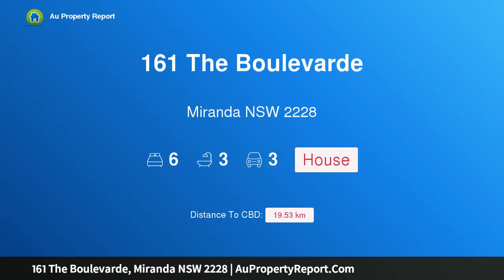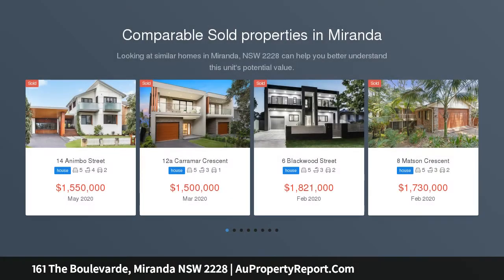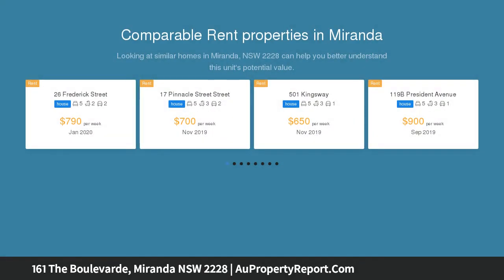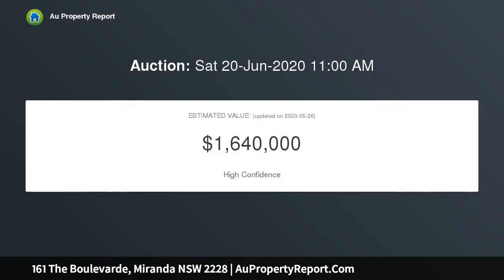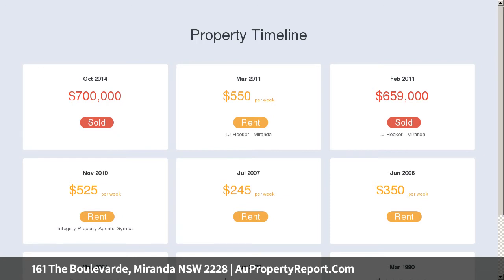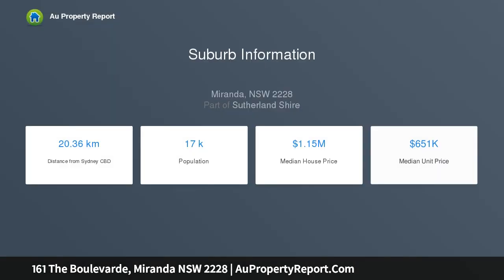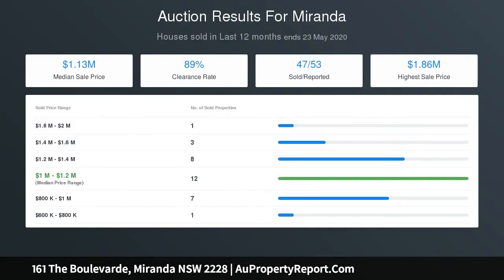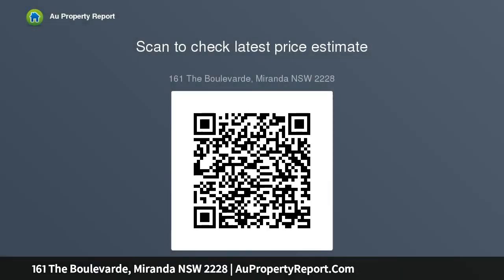161 The Boulevarde, Miranda NSW 2228 | AuPropertyReport.Com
161 The Boulevarde, Miranda NSW 2228
Property Type: house
Bedrooms: 6
Bathrooms: 6
Car Space: 3
Impressive family home with separate accommodation